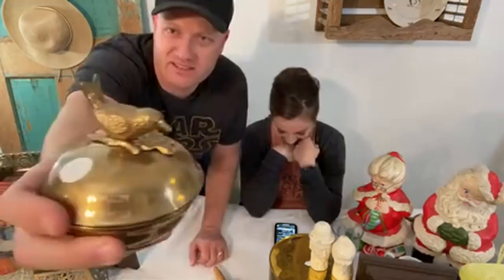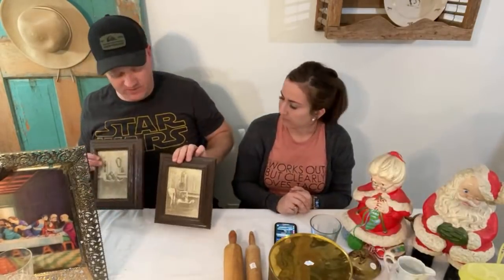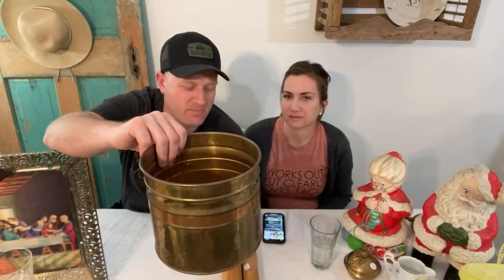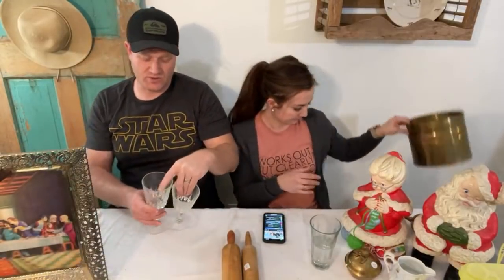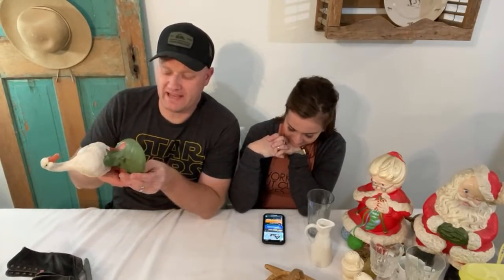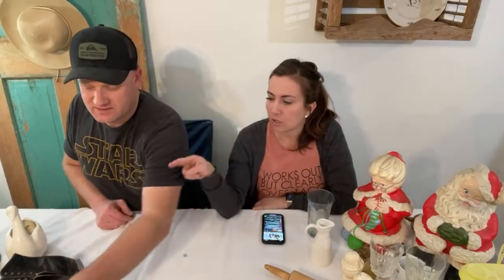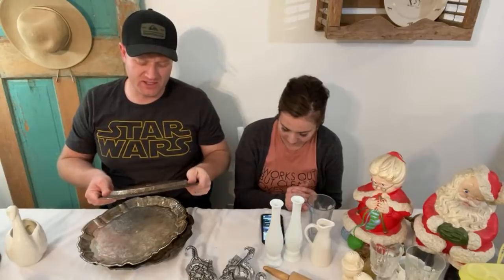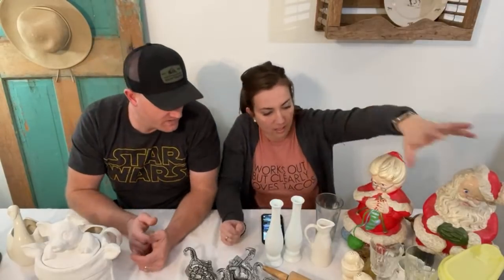Road Trip Thrift Haul From Albuquerque NM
220 grit Sanding Disks 100 pack
Wooster Foam King Brush